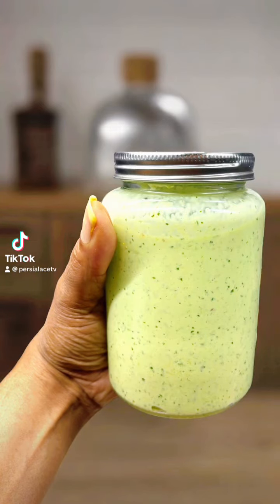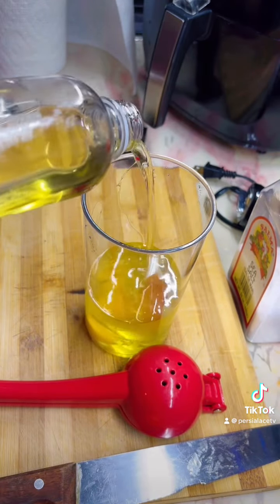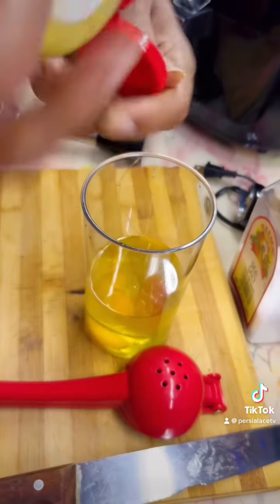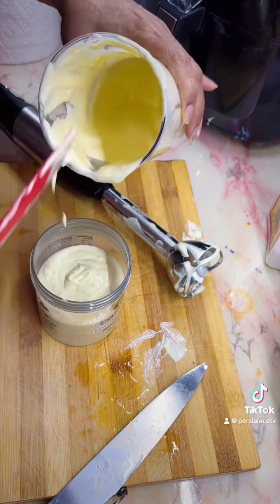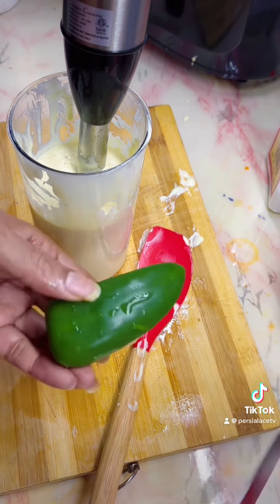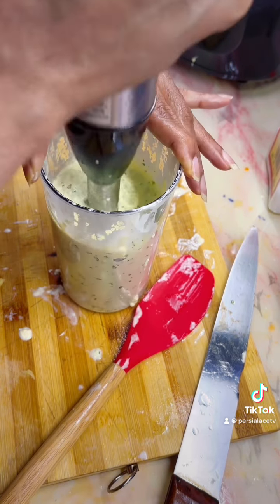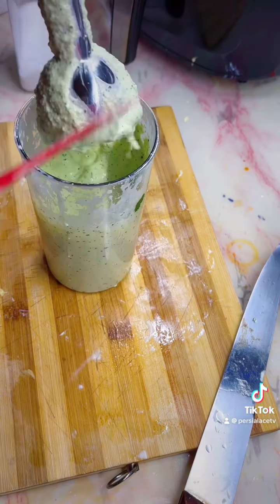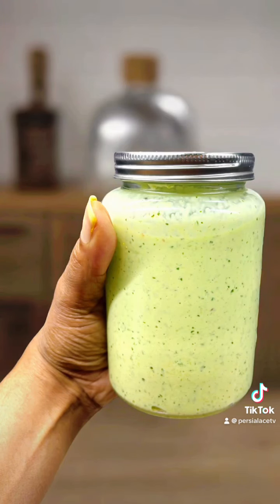Spicy mango sauce, dip, topping you name it 🥭🌶️￼￼